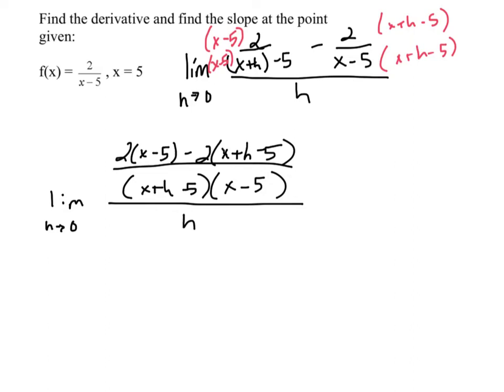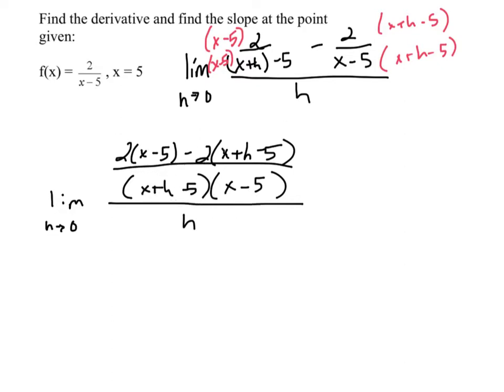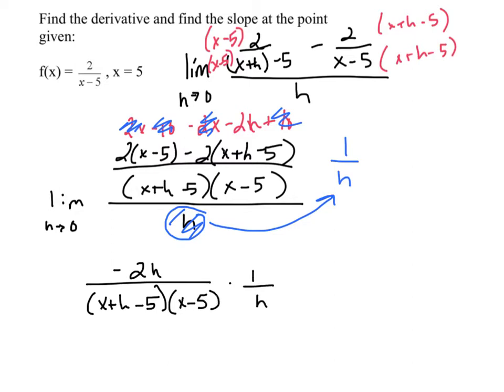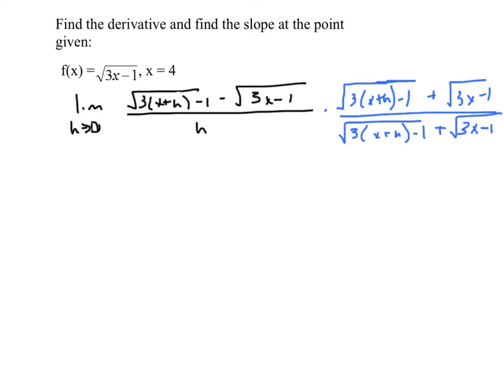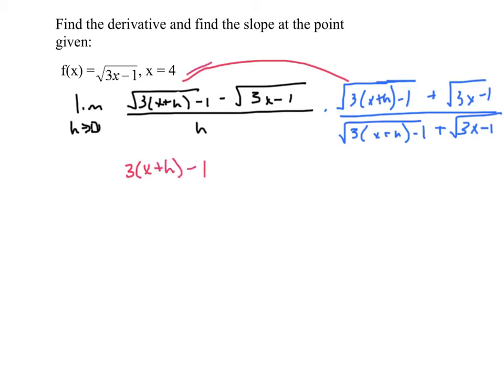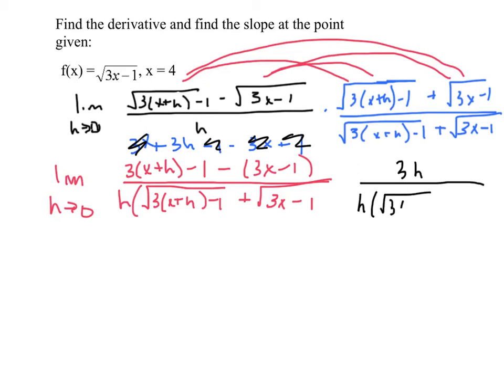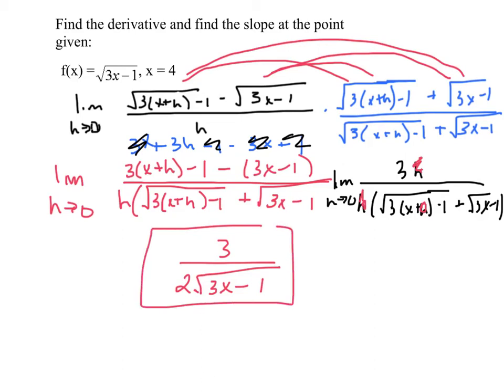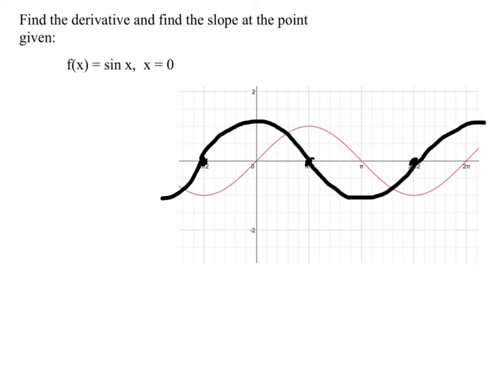Calculus Finding Derivatives (Slope Finding Equations)